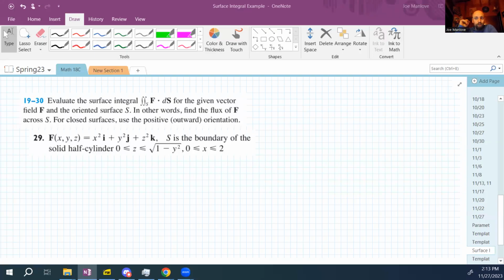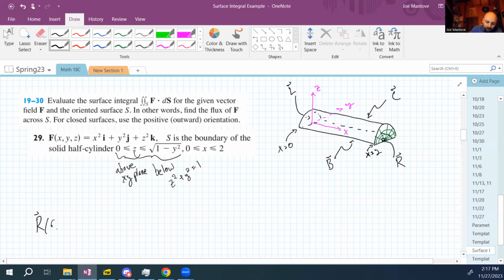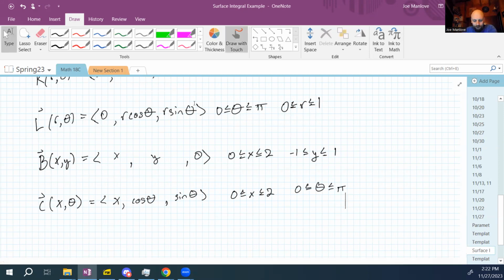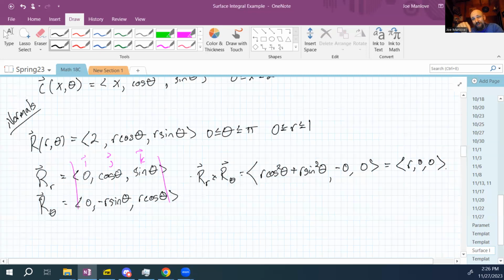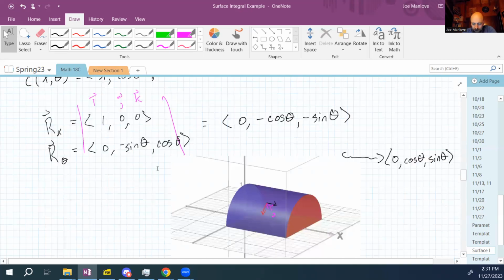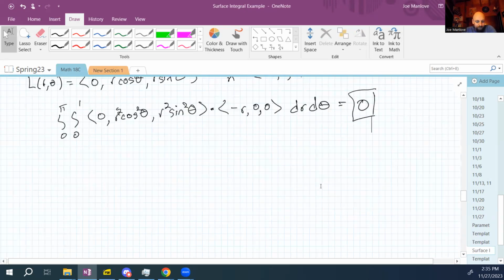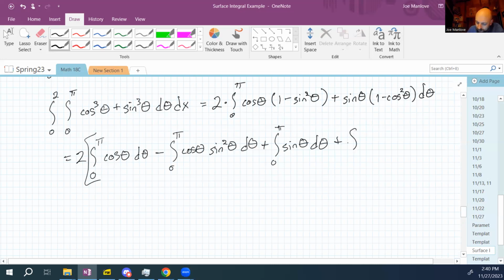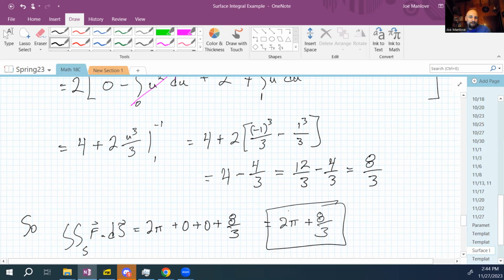Surface Integral Example (16.7 #29)